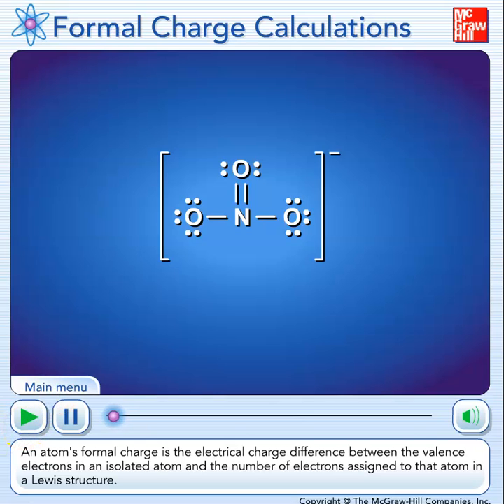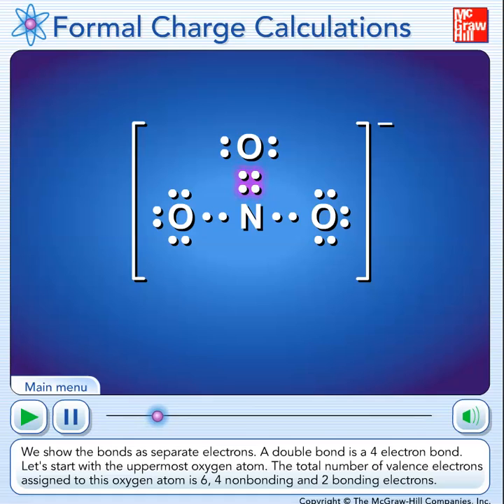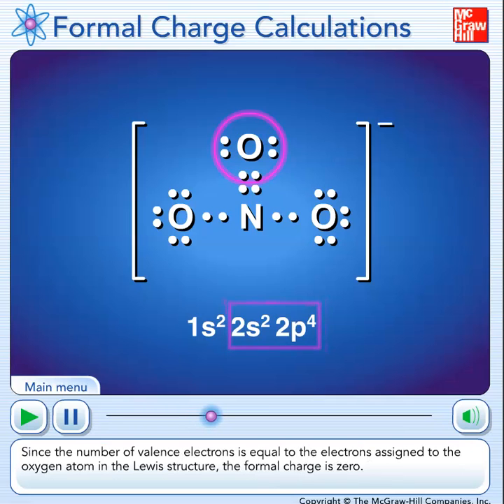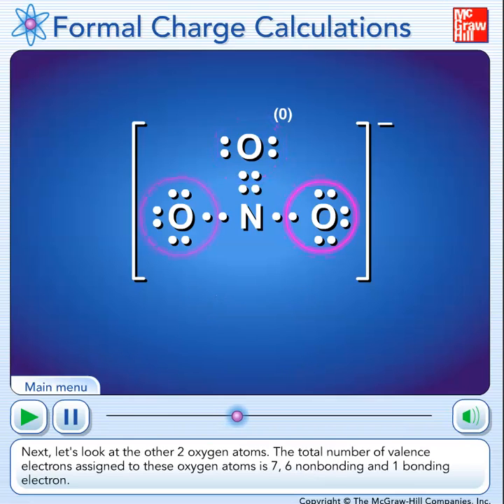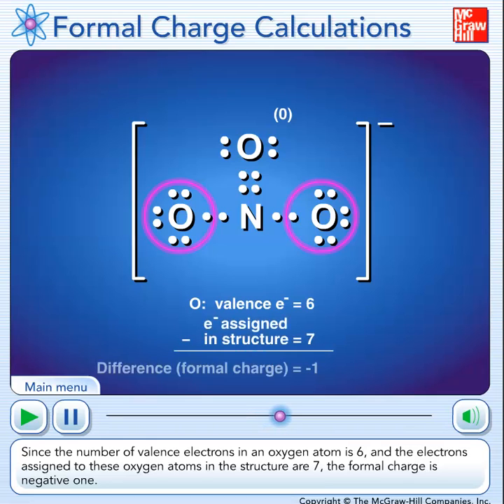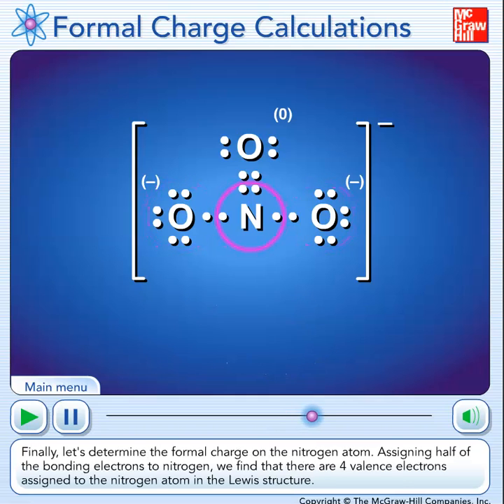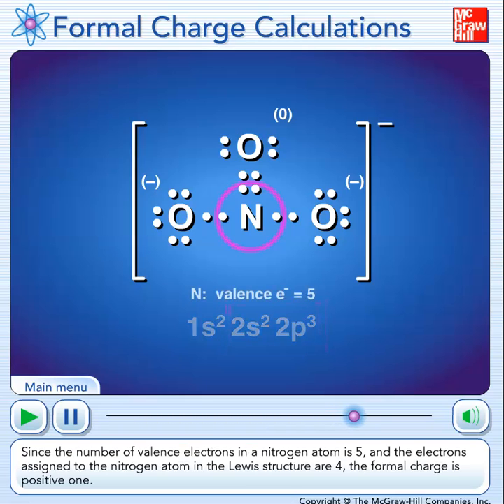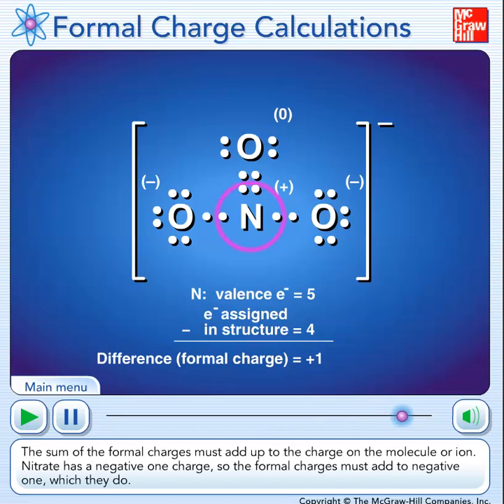Formal Charge Calculations